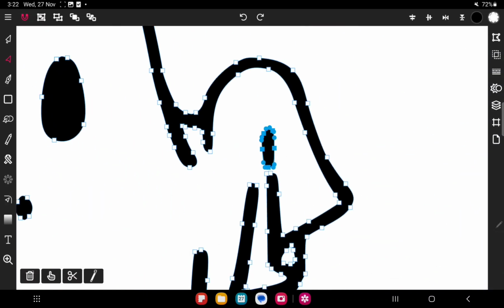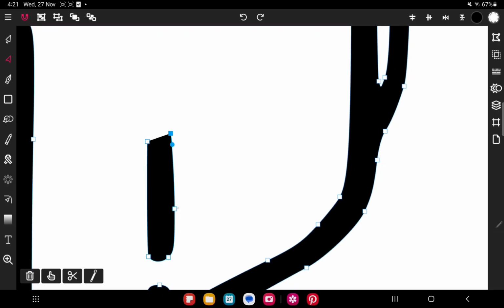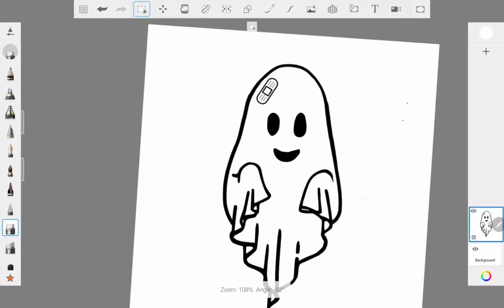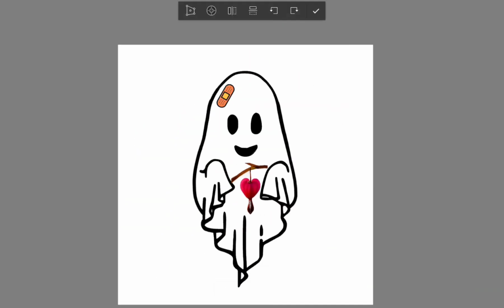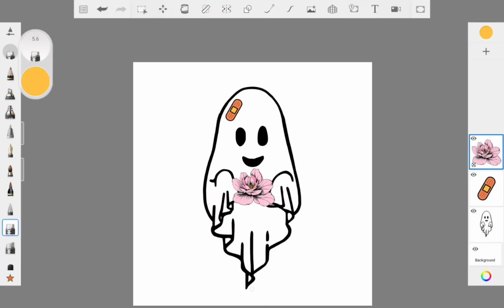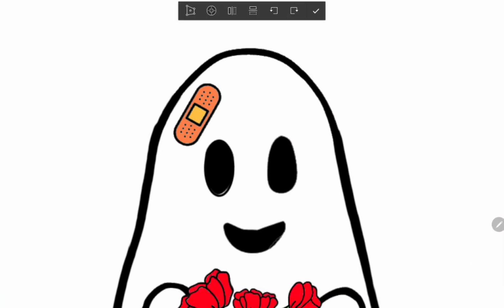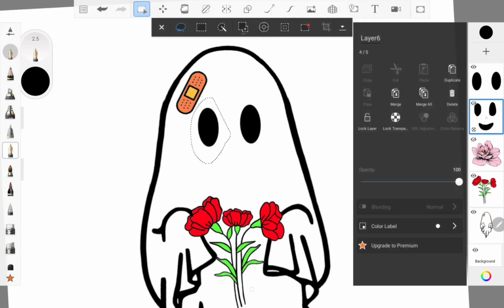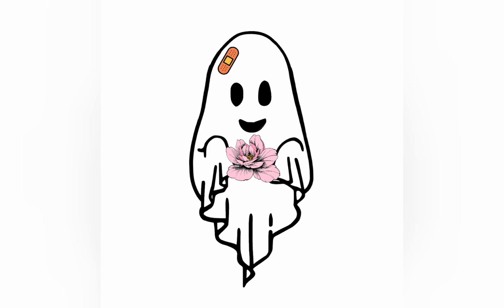Minimalist Logo Design | Creative & Unique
Crafting simplicity through creativity! ✨ This minimalist logo design showcases how less is more, blending clean lines with a purposeful concept to make a lasting impression. Every detail is thoughtfully designed to reflect the brand’s essence while keeping it visually striking and timeless.

Apps used:
I've been using them for quite some time and I love their simple interface. Love using them a lot and will continue to do so.

Device used: Samsung galaxy S6 lite Tab